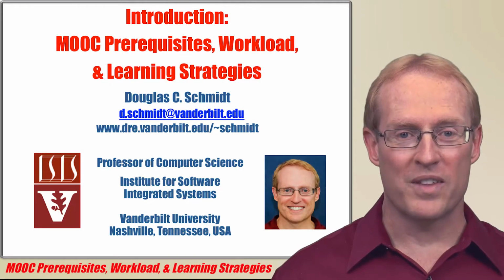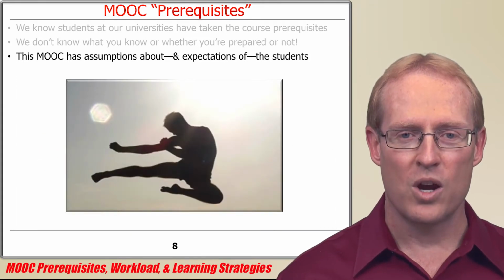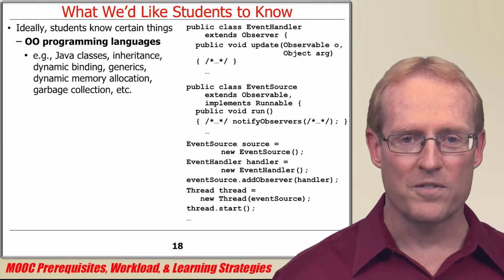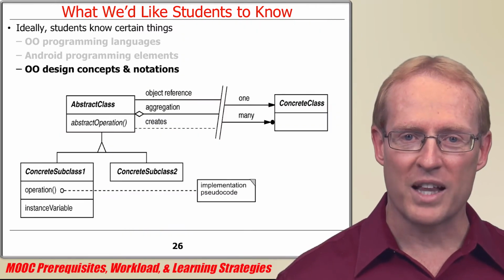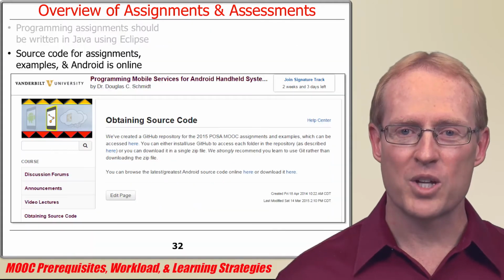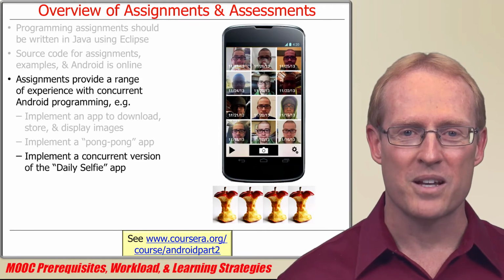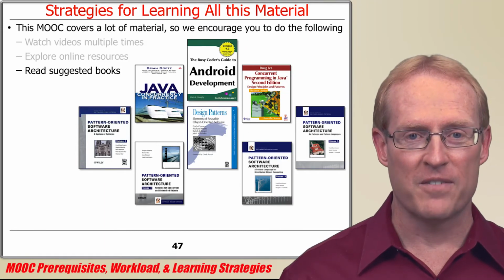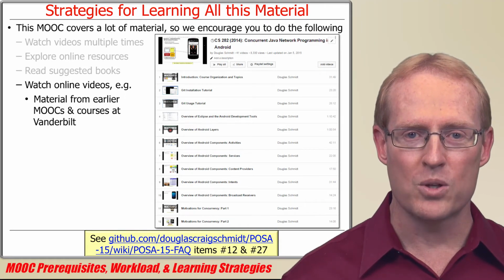Section 0 Part 2: MOOC Prerequisites, Workload, and Learning Strategies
This video describes the background material and learning strategies needed to succeed in the POSA MOOC on concurrent programming in Android.